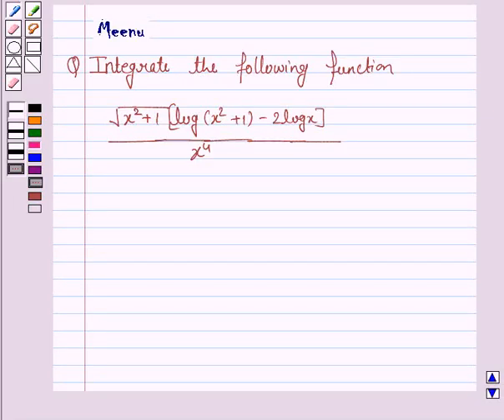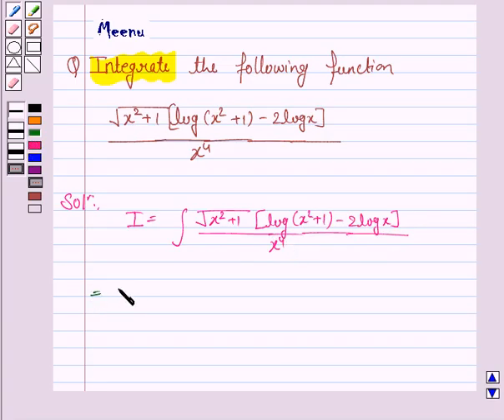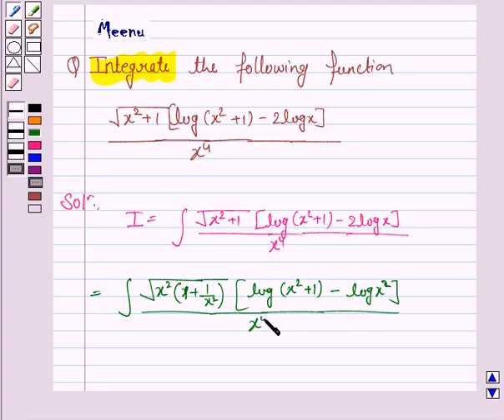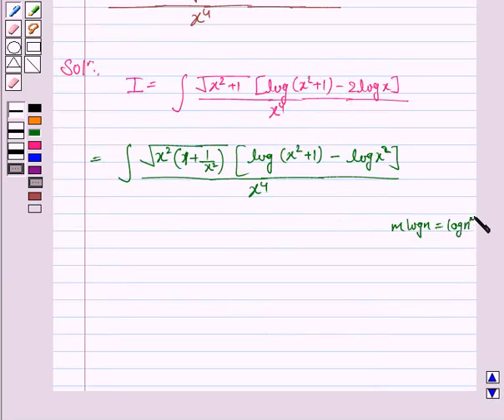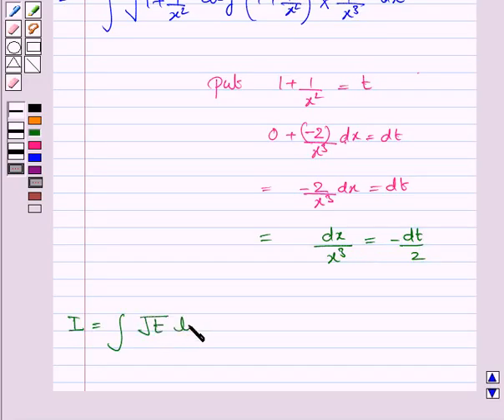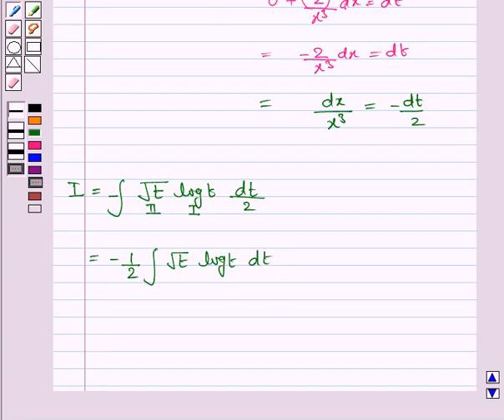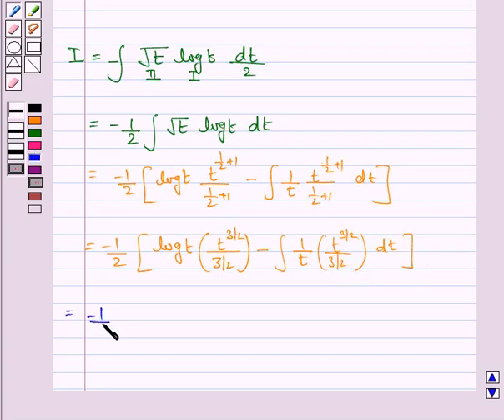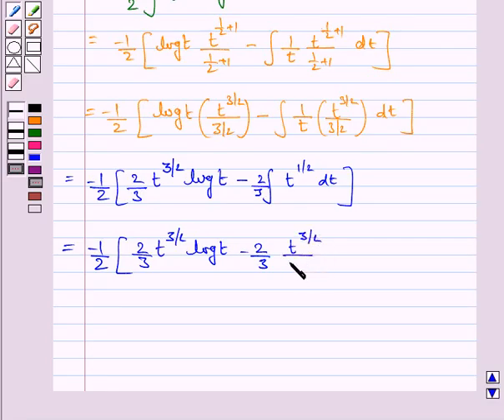Maths XII NCERT 2007 7 Misc 24